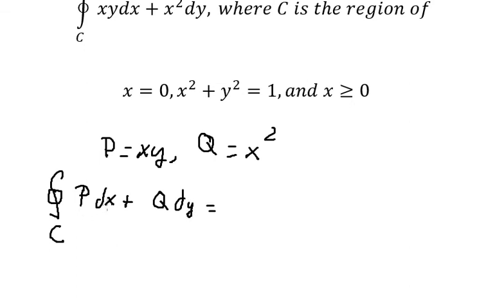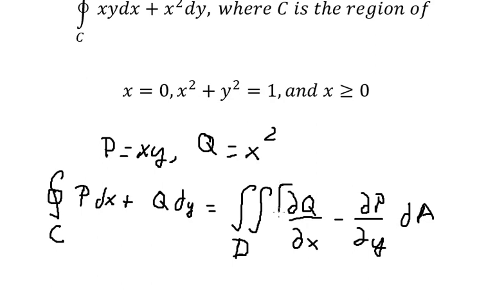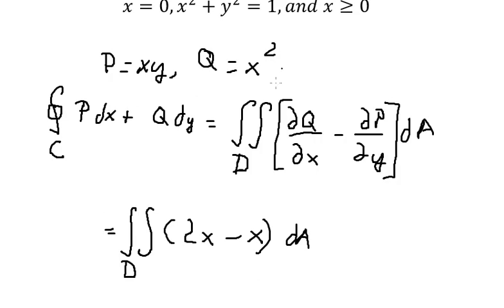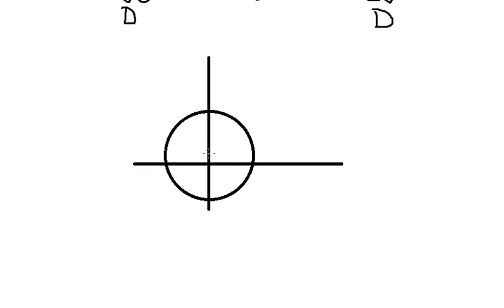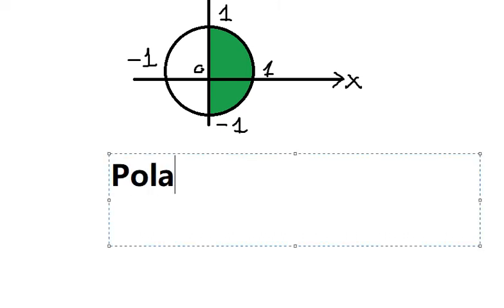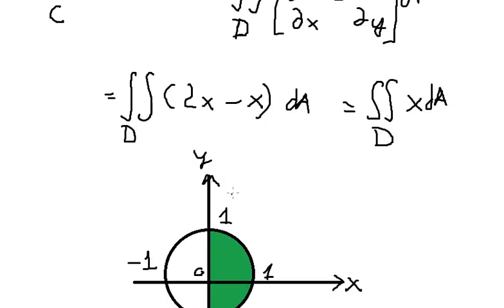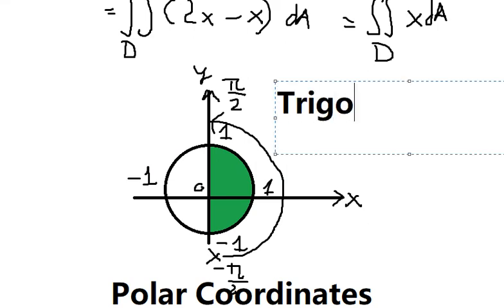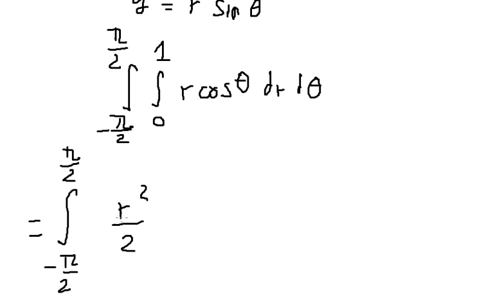Calculus Help: Using Green's Theorem ∮C xydx+x^2 dy where C is the region of x=0,x^2+y^2=1,and x≥0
Here is the technique to solve his question and how to find them in step-by-step